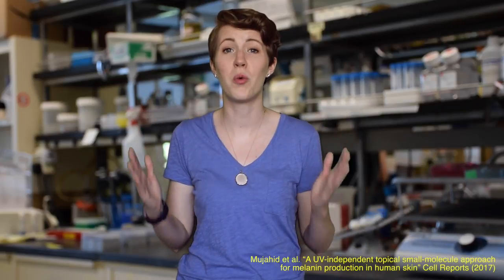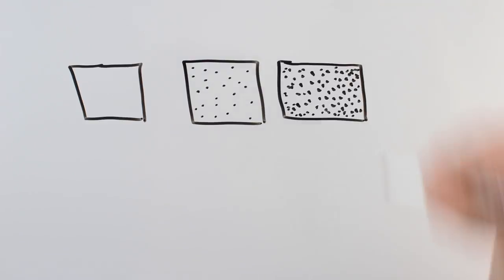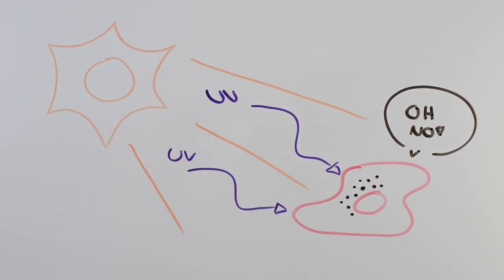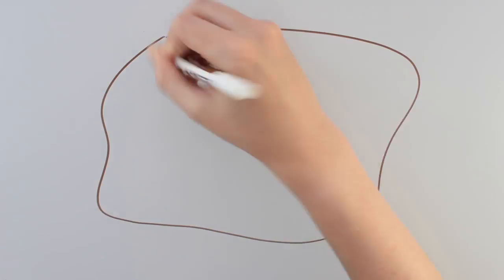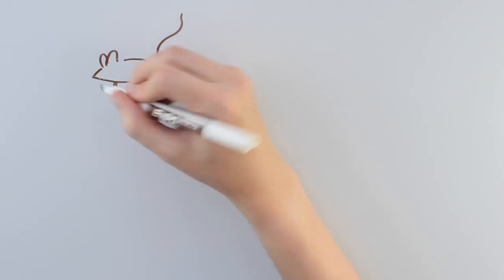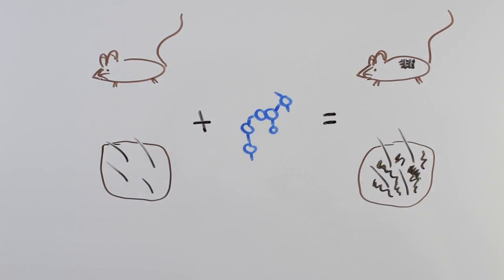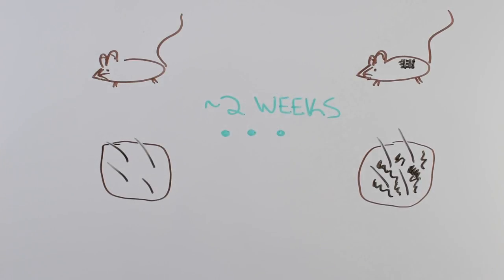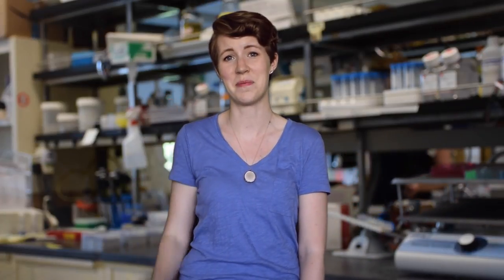Tanning Without the Sun (2017 Science Video Contest Winner)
People with lighter skin tones are far more likely to get skin cancer! What if we could help those people produce more of their own melanin to protect themselves and lower their skin cancer risk? What if we could do it without UV? Maybe soon we'll be able to!

Discussion on tanning without UV from Mujahid et al. “A UV-independent topical small-molecule approach for melanin production in human skin” Cell Reports (2017).

Created by Kate Bredbenner, Rockefeller University and host of the YouTube channel SimpleBiologist

SimpleBiologist provides a quick description of the newest biology research.